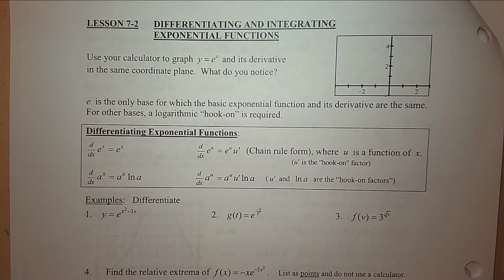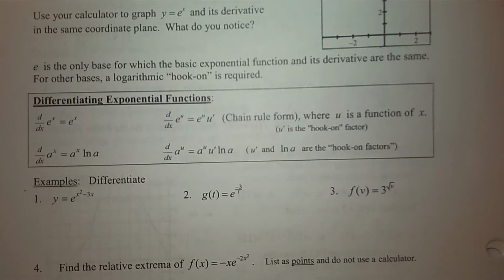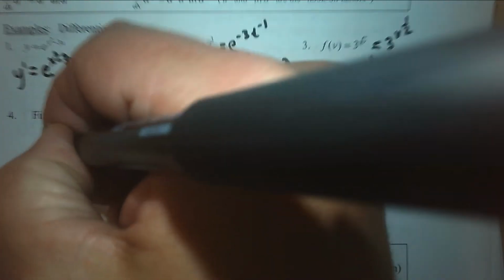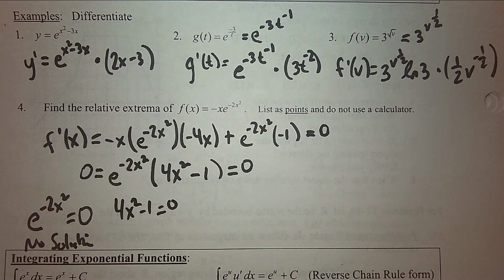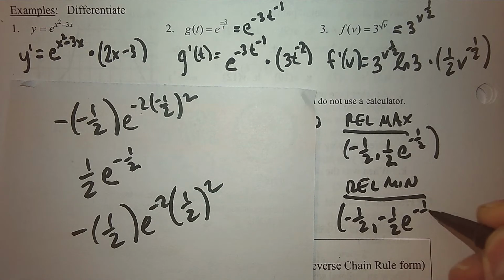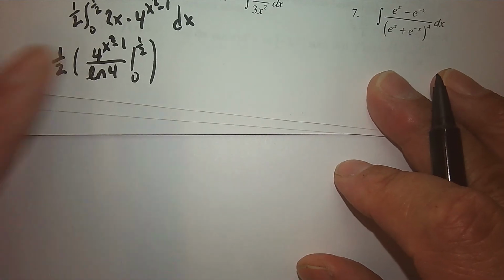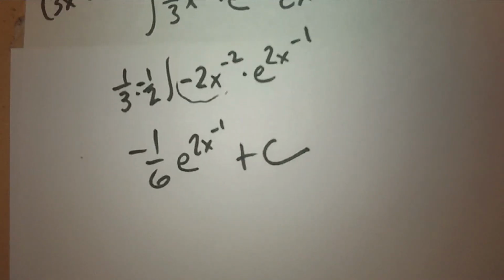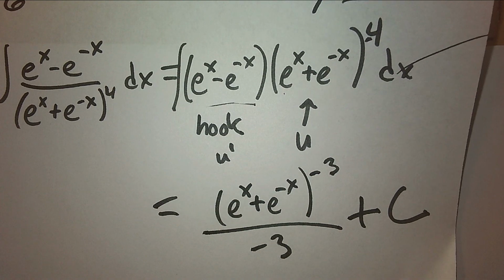Lesson 7-2 Deriving and Integrating Exponentials